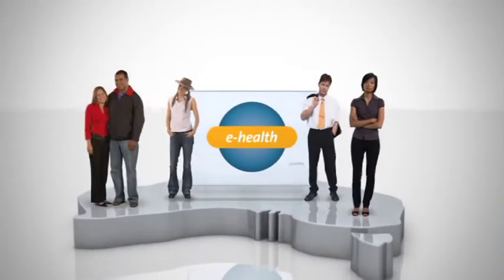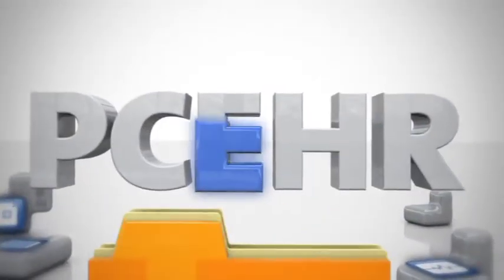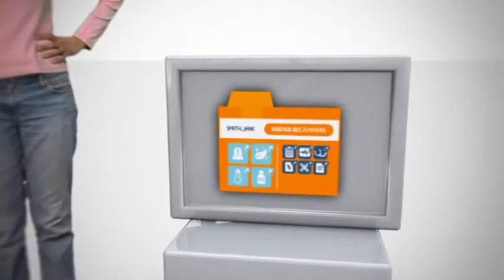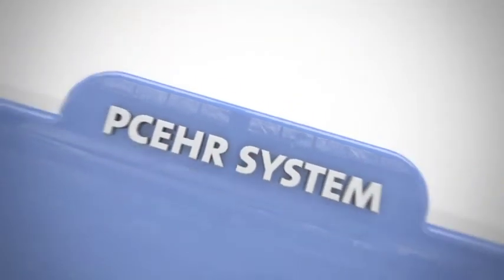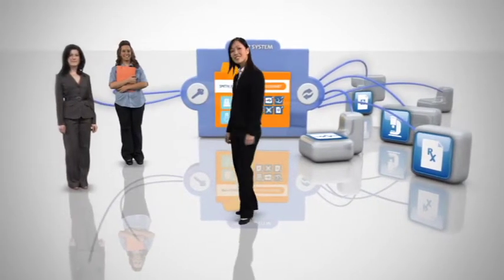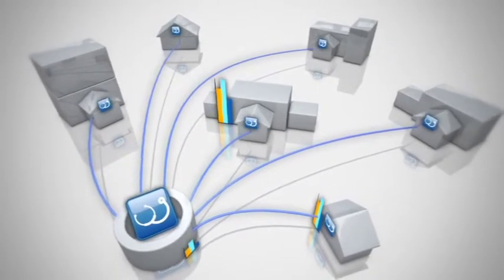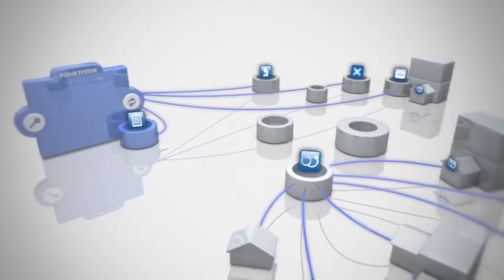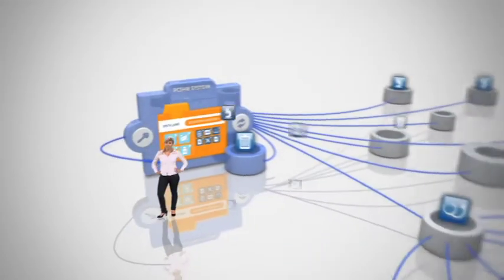eHealth and the PCEHR model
The Australian Government's vision for a national, secure e-health system will benefit Australians in many ways. A key part to delivering effective e-health is the PCEHR system.